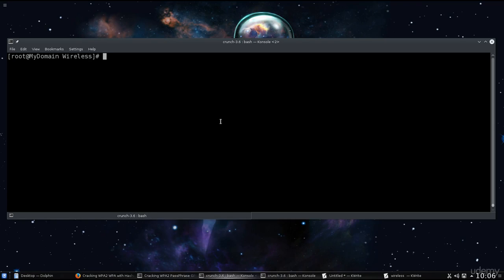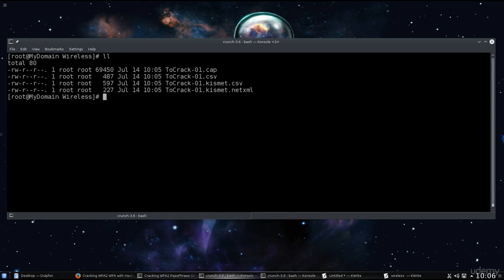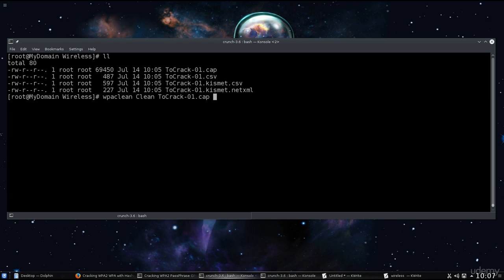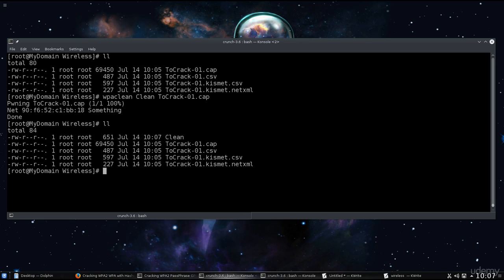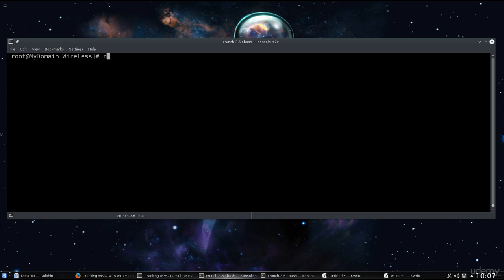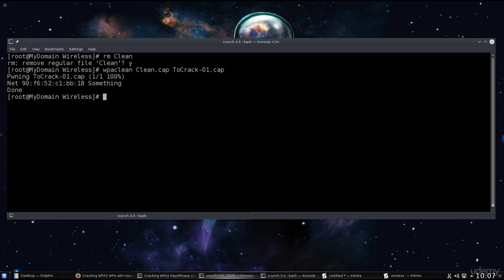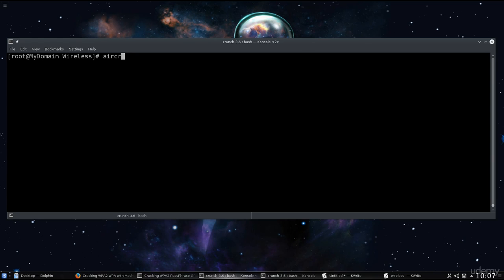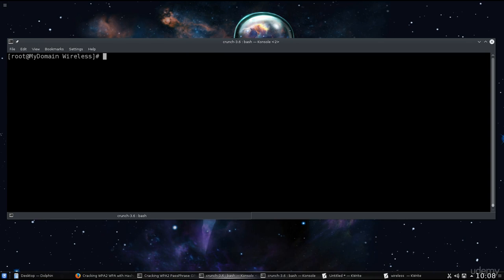Preparing the capture file for HashCat Ethical Hacking Tutorial